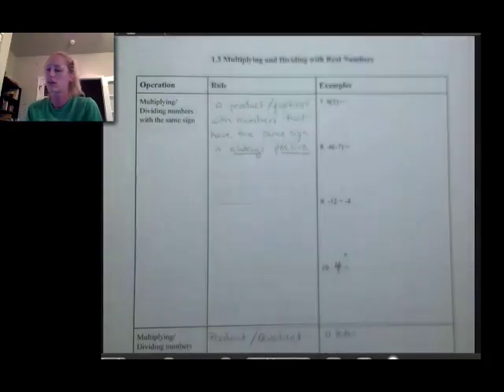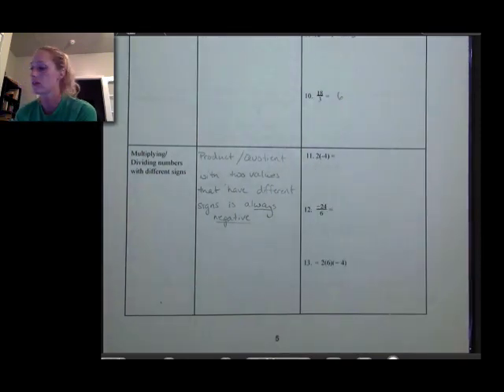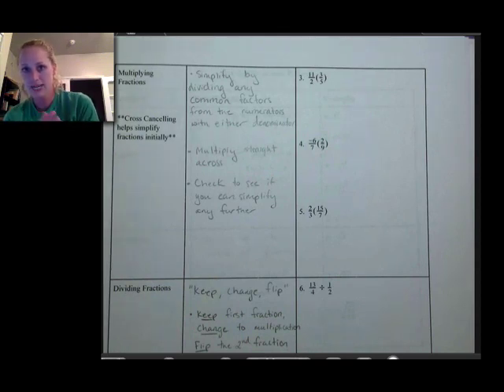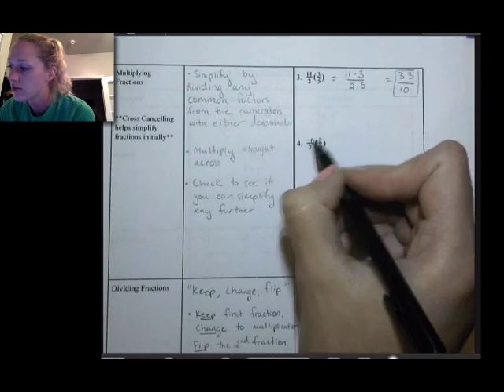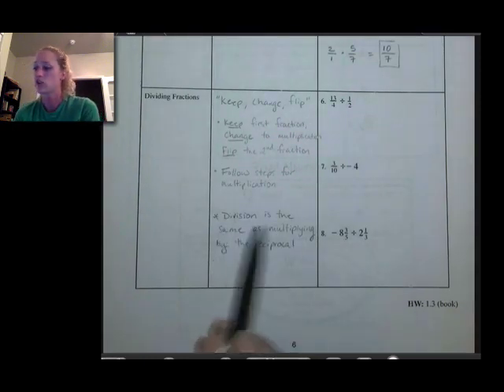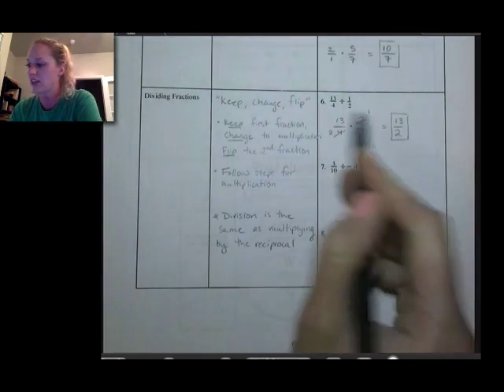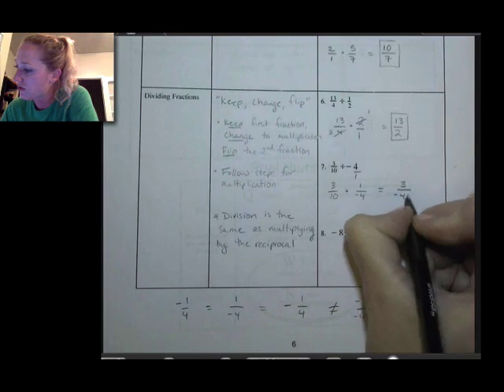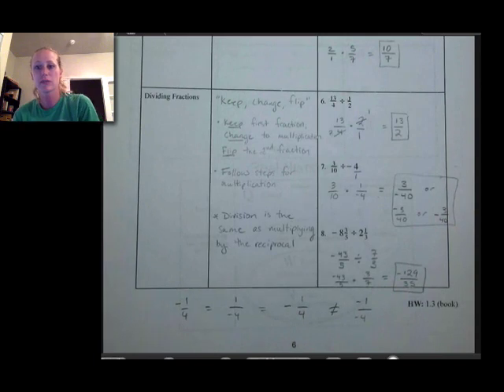Alg I: 1.3 Mulitplying and Dividing with Real Numbers